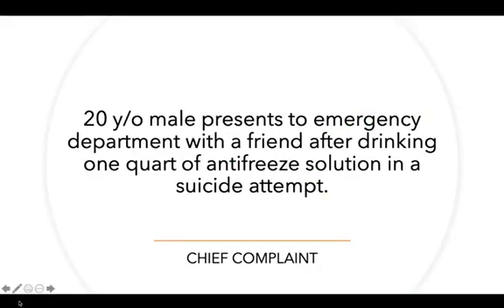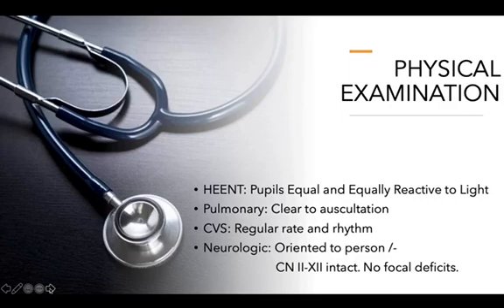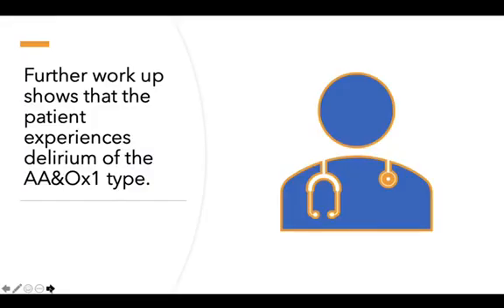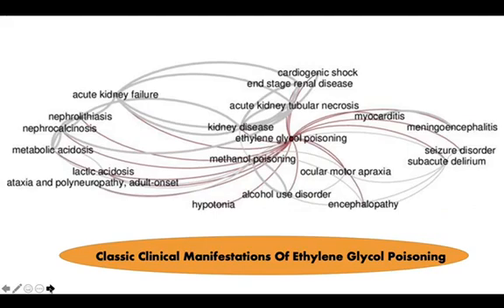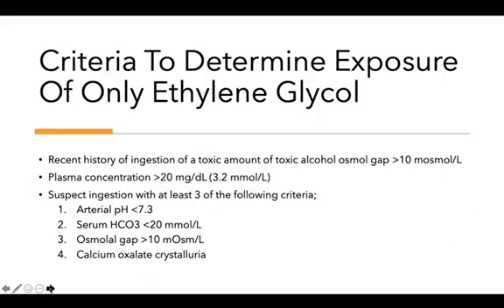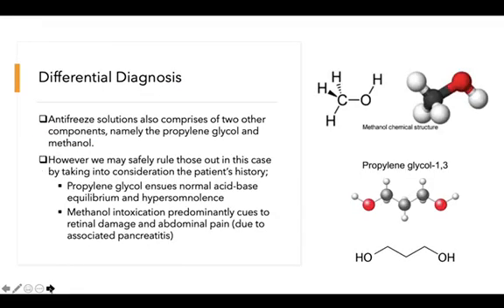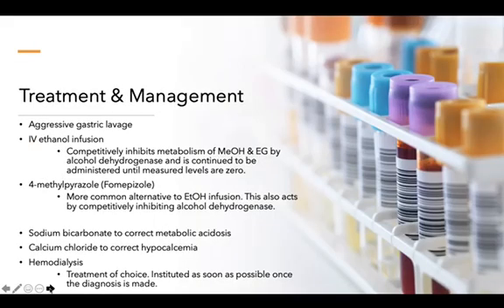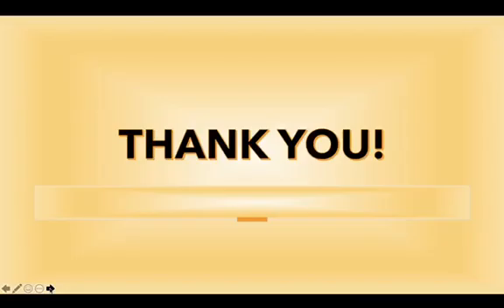Entry no. 76 - Purva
Toxicology - case no. 2